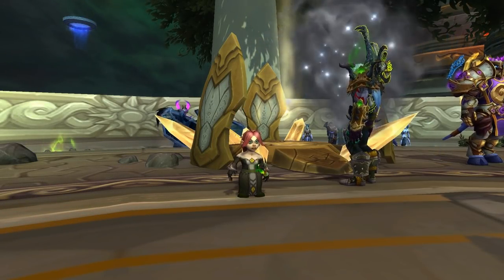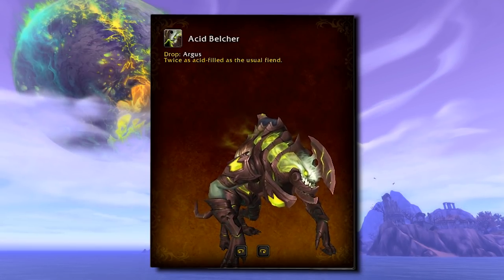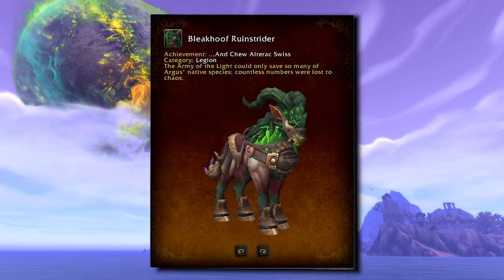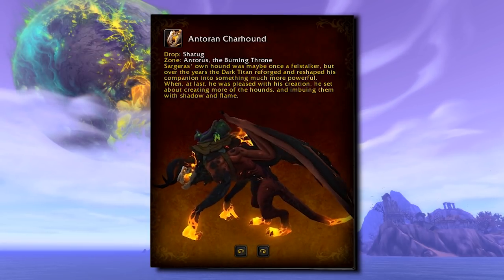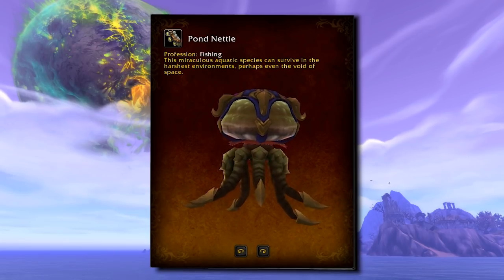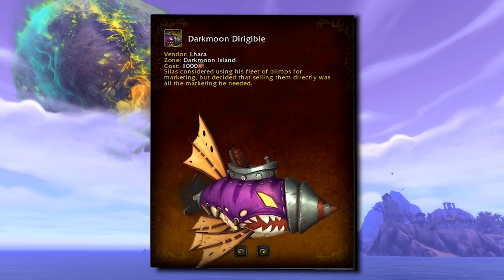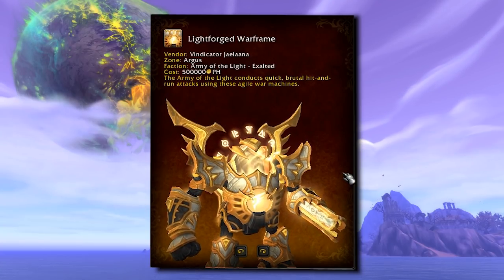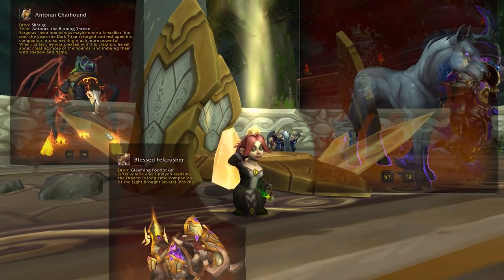28 New Mounts in Patch 7.3!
New mounts in 7.3! Legion Patch 7.3 is on it's way, and with 7.3 comes a TON of new 7.3 WoW mounts! There are 28 (ish) new mounts coming to WoW currently on the Patch 7.3 PTR and counting! I slipped a 29th in at the last minute, and there may be more new mounts in 7.3 added after this point! Luminous Starseeker mount screenshots from Wowhead.com

Many of the new 7.3 mounts are recolors, but there are still at least 12 new models/skins to ride and fly around! Many of the 7.3 new mounts are ground only like Argus in 7.3, but some of the new mounts in 7.3 will be flying such as the Mana Rays! The new mounts in patch 7.3 will be obtained from a variety of sources. In 7.3, we have rep  mounts from both the Argussian Reach and Army of the Light. There are of course new mounts from the 7.3 raid- an Antoran Charhound drop off of Shatug and an Antoran Felhound from Glory of the Argus Raider.

Many of the new mounts in 7.3 such as the Mana Rays and Fel Fiends will be drops on Argus, potentially off of rare mobs or rarely off of regular mobs. Some of the new 7.3 mounts are from new achievements in 7.3, such as the Violet Spellwing WoW mount. The Pond Nettle is a brand new WoW mount from Fishing coming in Patch 7.3! The Darkmoon Dirigible is a flying Zeppelin WoW mount being added to the Darkmoon Faire for potentially 1000 tickets as one of the new mounts of patch 7.3. And some of the new 7.3 mounts are a mystery! The Lucid Nightmare, a shadowy recolor of the Dreamrunner unicorn WoW mount comes from the Puzzler's Desire. Many speculate that the Puzzler's Desire and the Lucid Nightmare 7.3 mount will be a Riddler's Mind-wyrm type situation- that's up to the WoW Secret Finding community to find out!